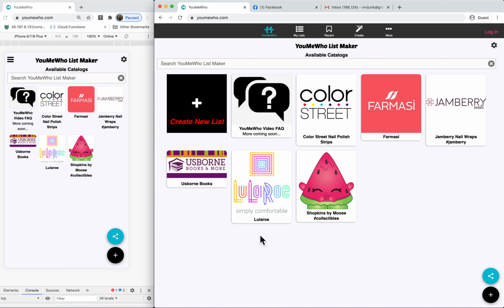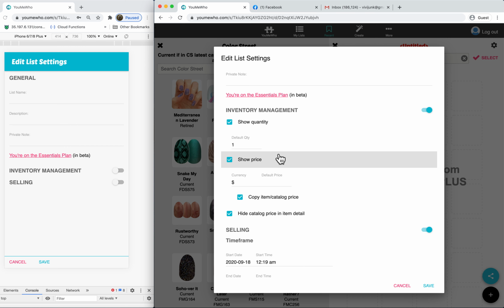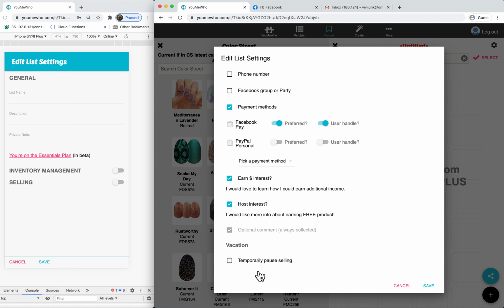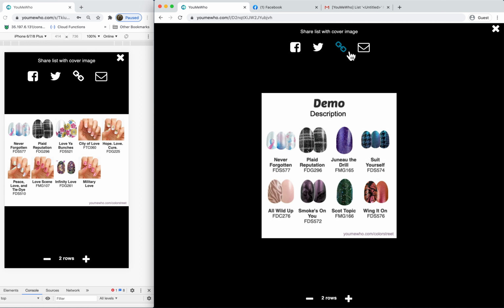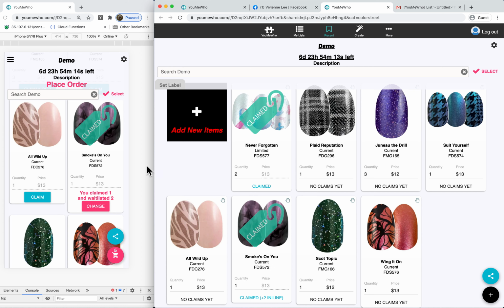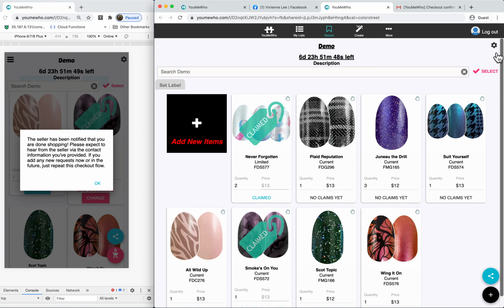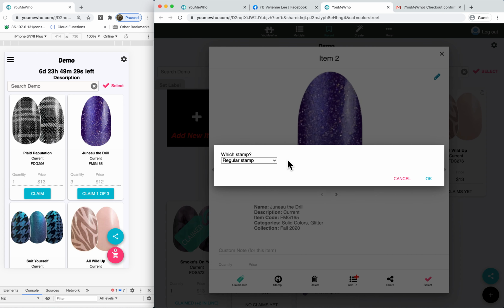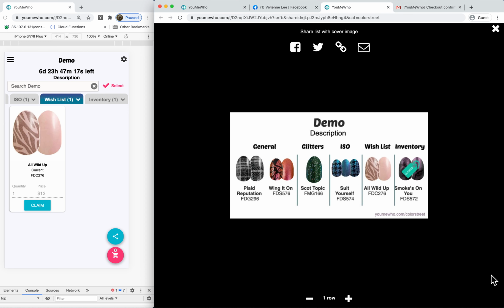YouMeWho Demo 9/18/2020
Demo of creating a shoppable inventory list using the Color Street catalog on YouMeWho. The seller experience is shown on desktop and the buyer experience is shown on mobile. Also shows sharing of collage and list via email and to Facebook.